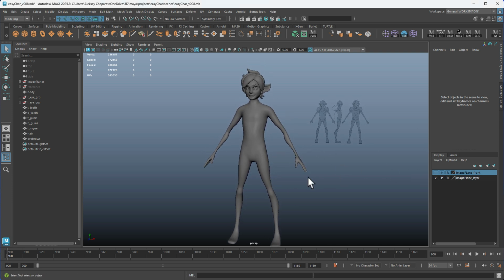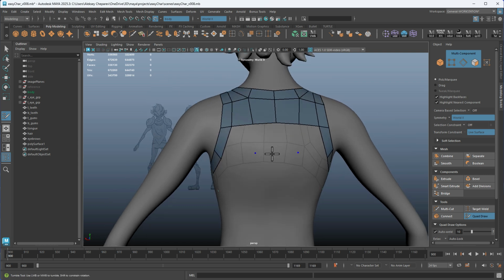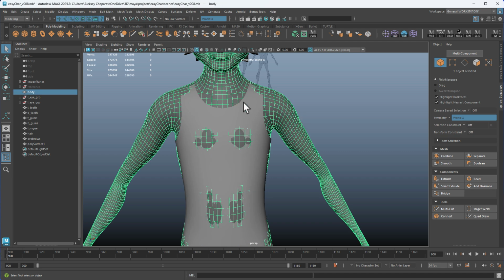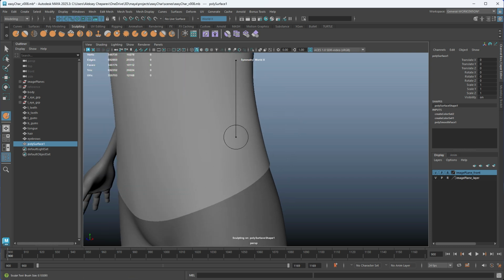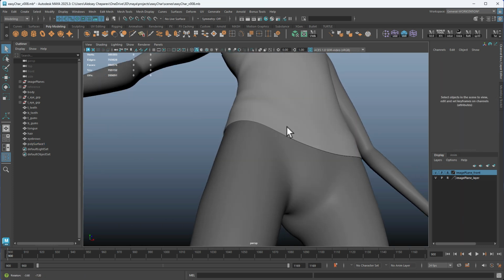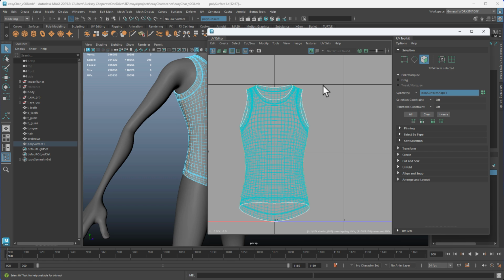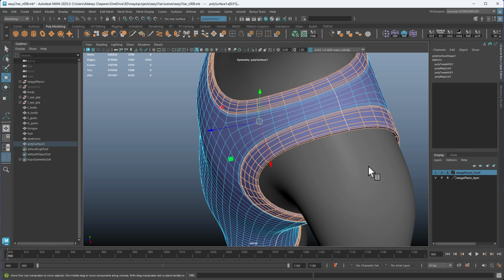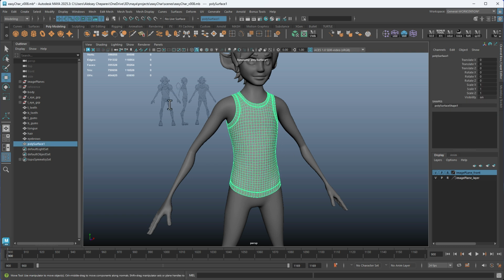Easy 3D Character Modeling in Maya - Part 8 - Shirt by QuadDraw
In this tutorial, I will model a shirt in Maya for our character using QuadDraw.

If you want to know a little about me, check out my interview with Jasmine from the Academy of Animated Art:

* 500 points towards future Rivian purchases like crossbars, bike mounts, a Wall Charger or a vehicle
* 6 months of charging with the Rivian Adventure Network*